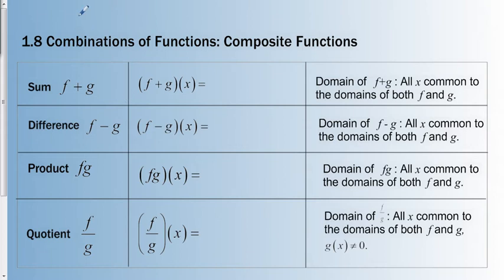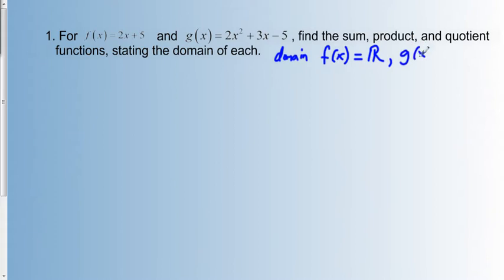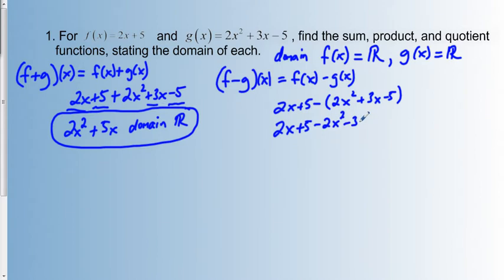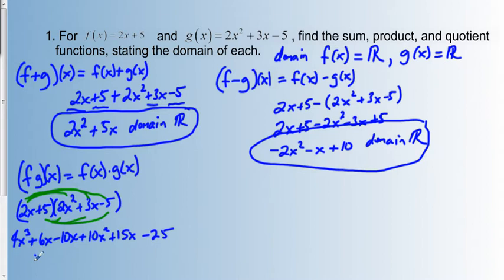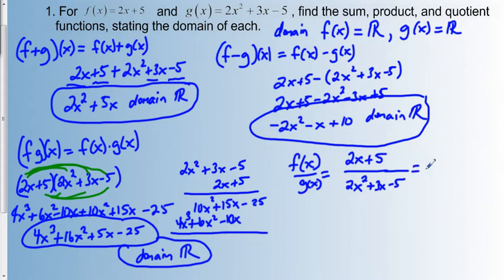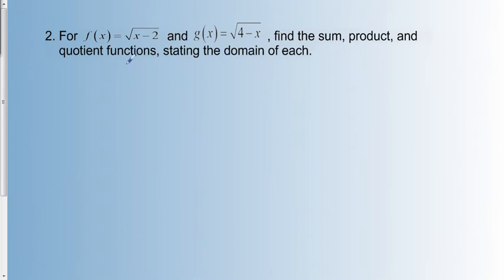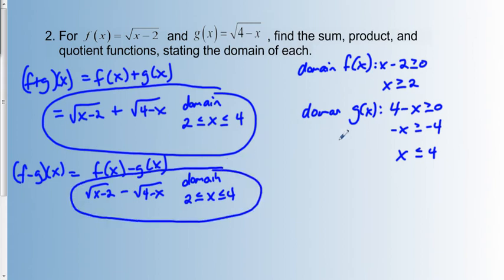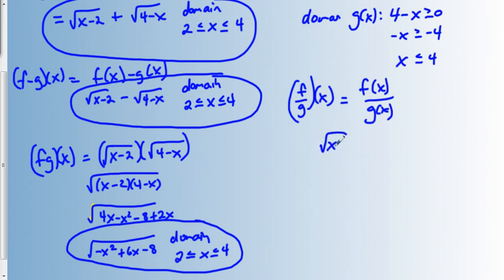Precalculus Notes Chapter 1 Section 1 8 video 1 DK SPHS